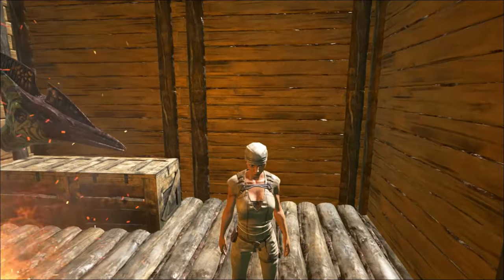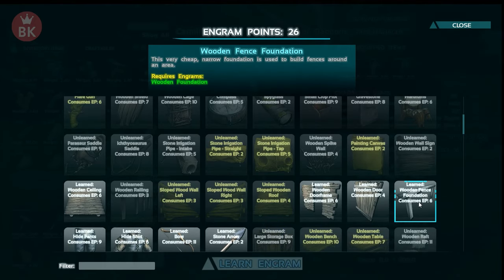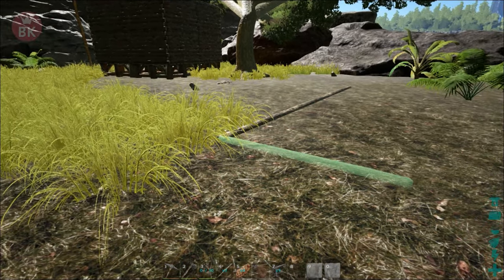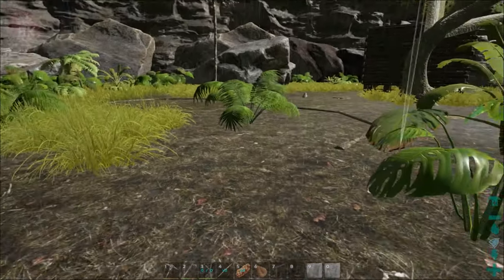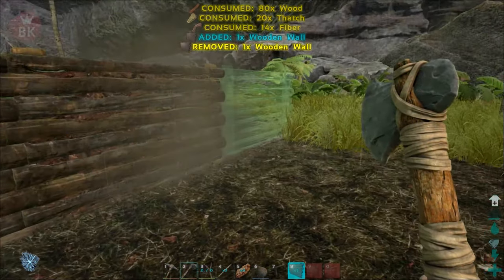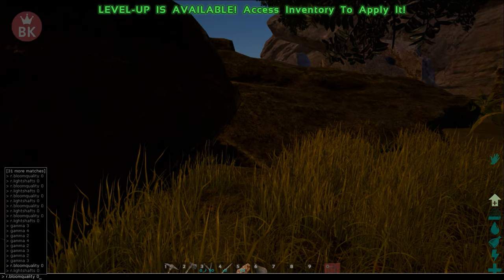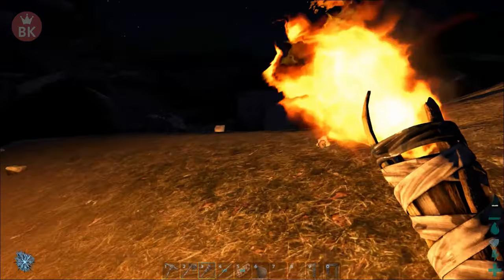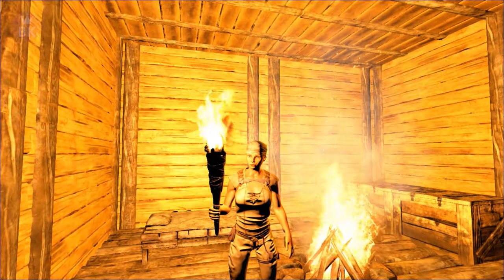Ark: Survival Evolved Gameplay - S4-P3 "How to build DINO PEN!"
Today on ARK: Survival Evolved, I show you how to build a small Dino Pen!

Server Info: 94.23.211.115:7777 uHostPro.com - ShadeServer

And Remember to share the fun ;)

- ♪ Intro + Outro ♪ -